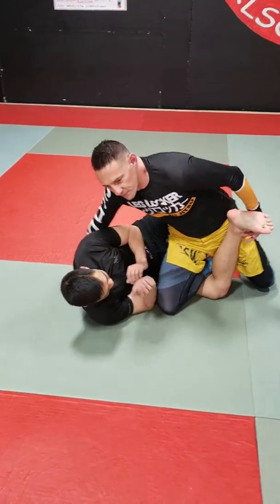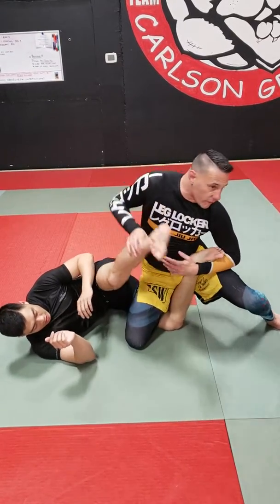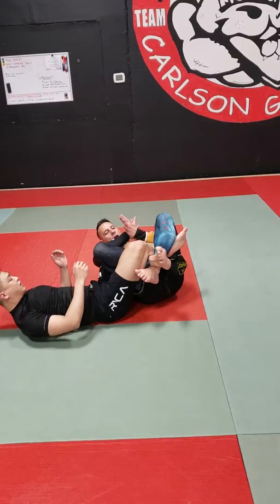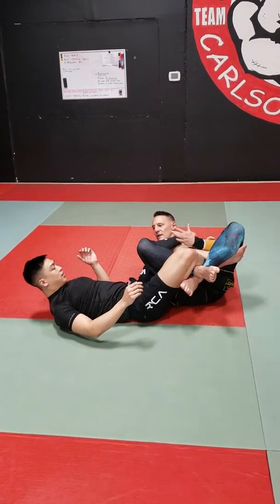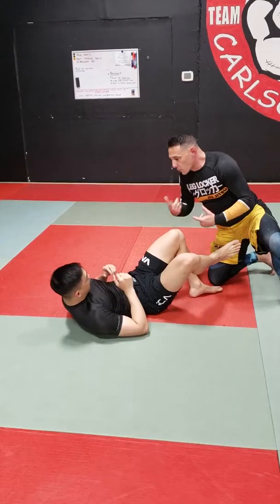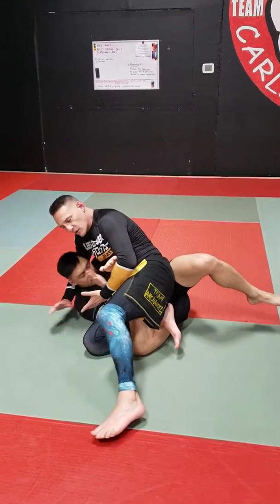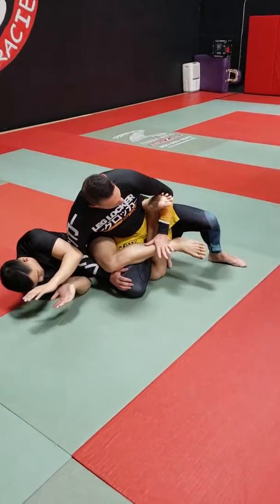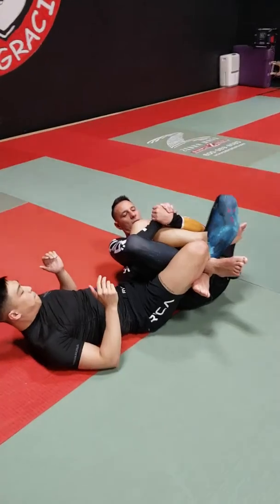Bora cradle & bora diamond leg lock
Jiu jitsu/shooto leg locks